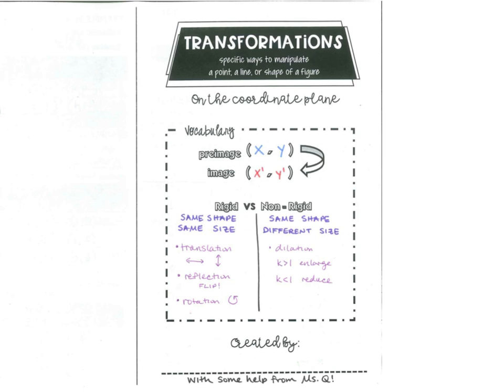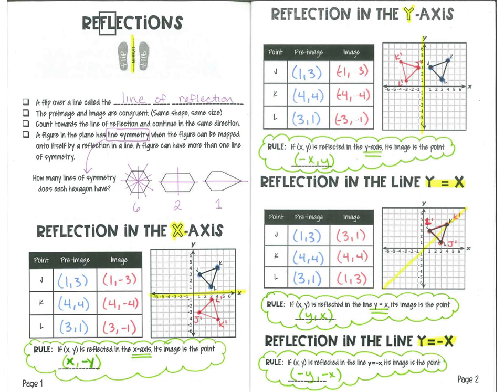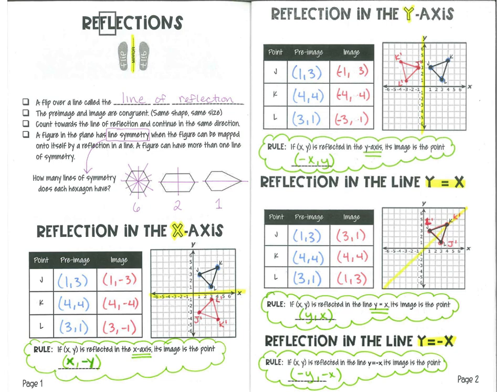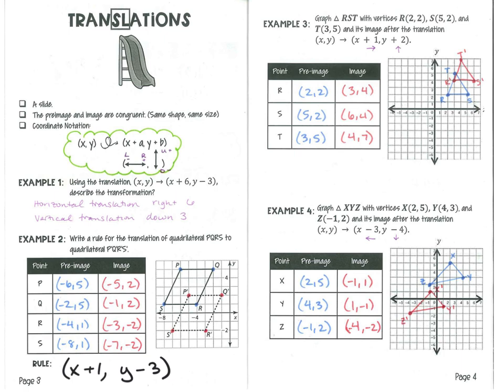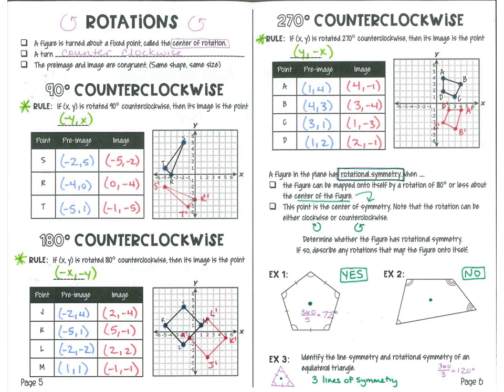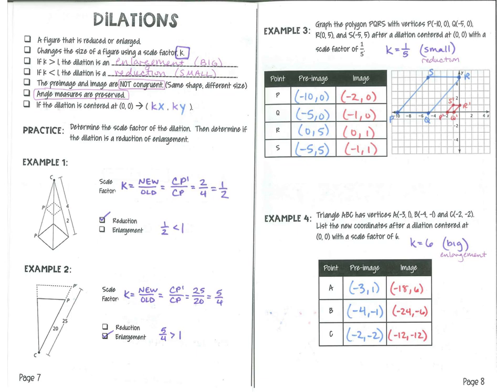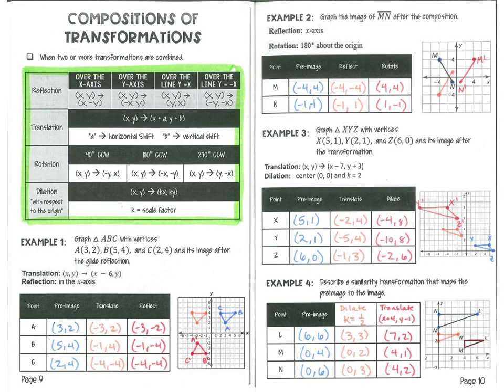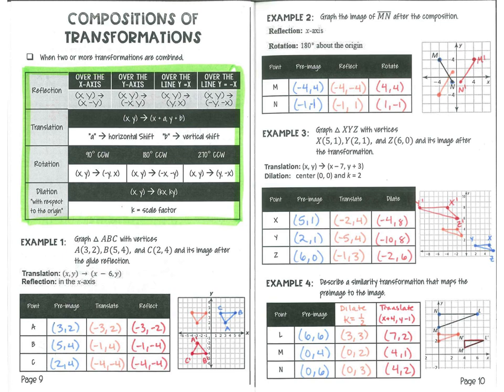Unit 4 Transformations on a Coordinate Grid